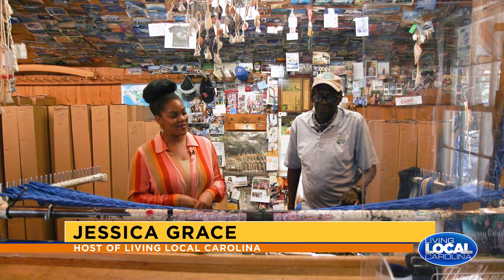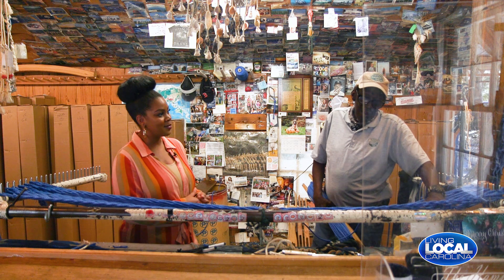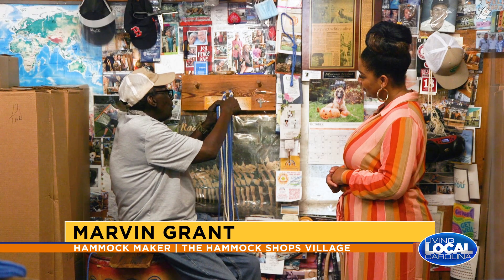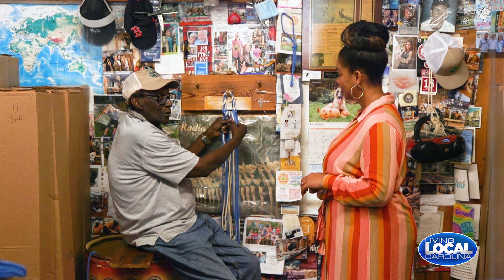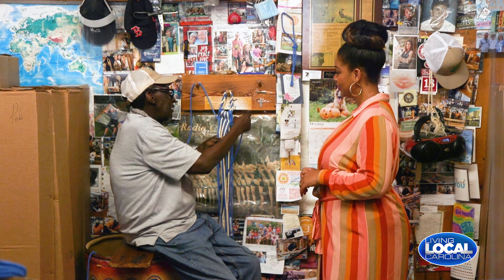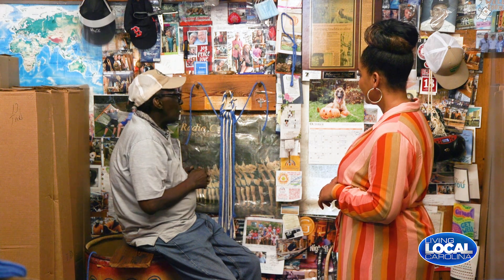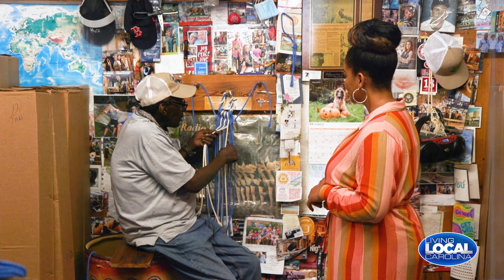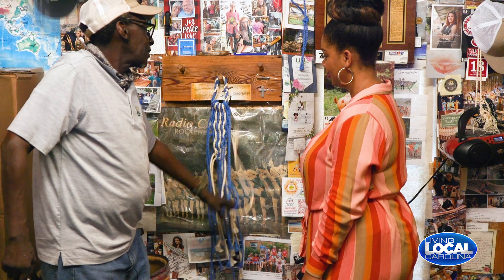Living Local Carolina: Mr. Marvin Grant Hammock Weaver Pawley's Island, SC